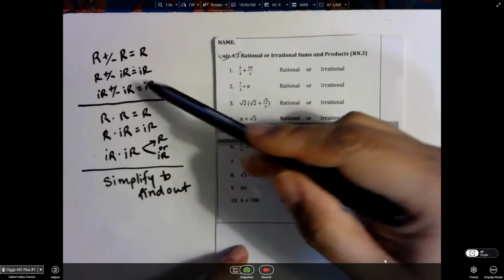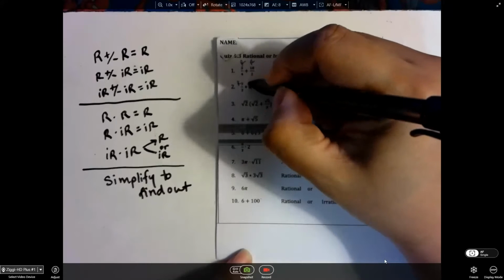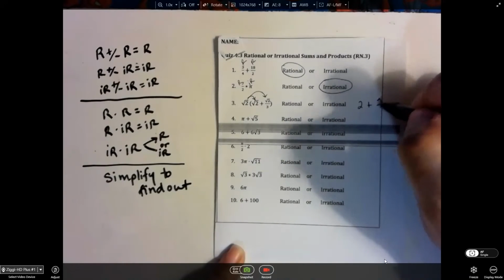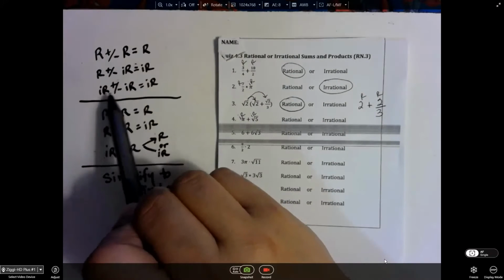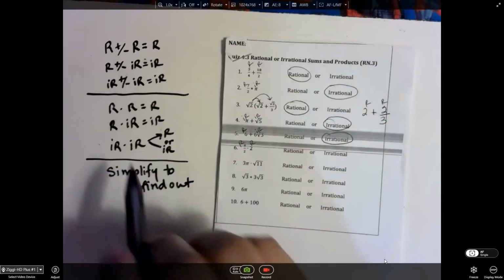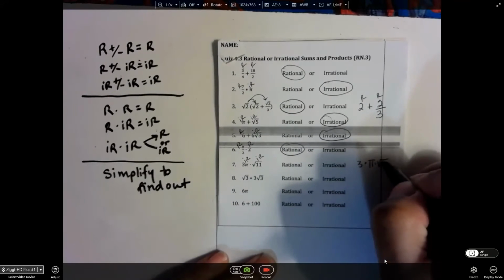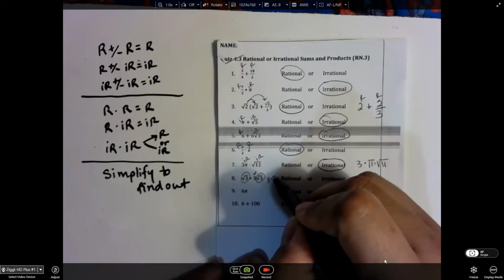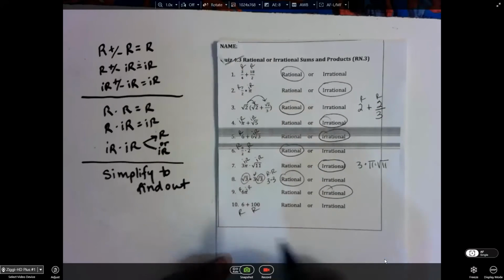RN 3 Practice Quiz solution